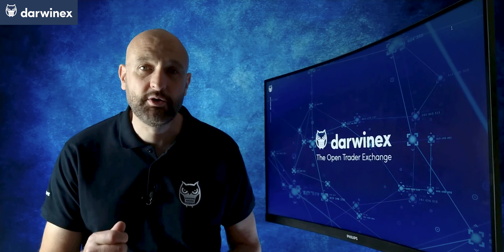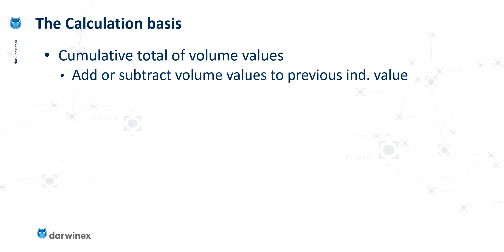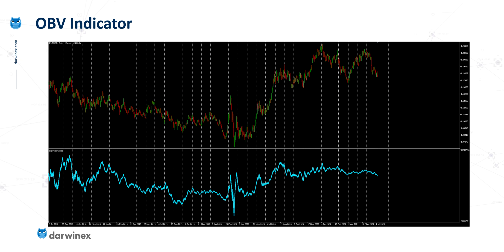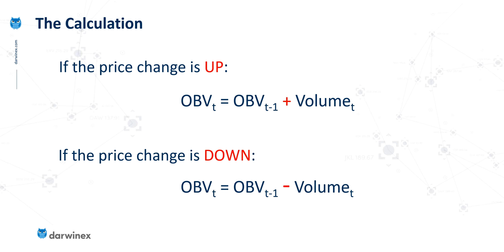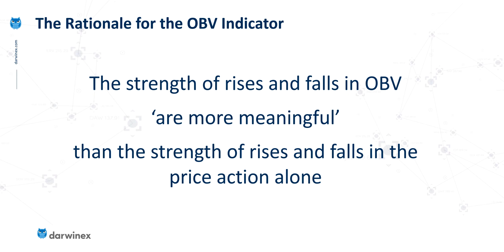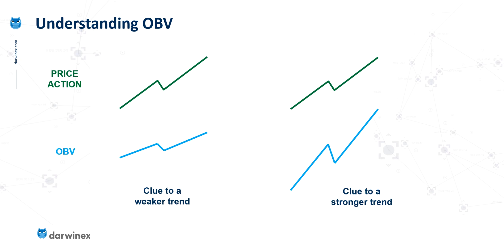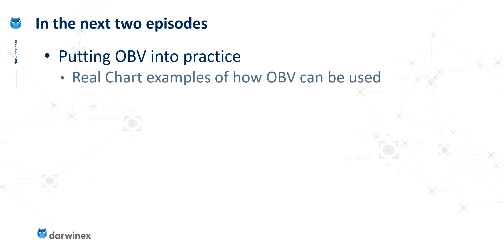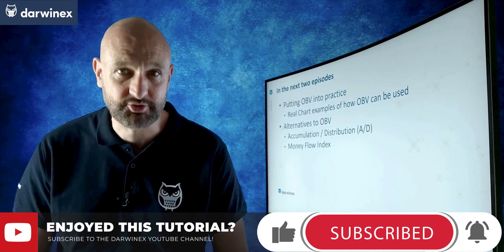How the On-Balance Volume (OBV) Indicator can Improve your Trading Strategy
The On-Balance Volume indicator adds a new dimension to the analysis of trading volume data. The basis of the calculation facilitates what is known as 'volume flow' that shows a cumulative representation of the flow from buyers to sellers and vise versa. This provides valuable insights beyond that of standard volume data.

This first video covers a basic introduction to the OBV indicator and its calculation before we move onto more advanced uses in the next video.

Video Contents:
00:00 Introduction
01:21 Background to the On Balance Volume Indicator (OBV)
01:58 Basis of the OBV Calculation
03:03 The OBV Calculation
04:04 Rationale behind On-Balance Volume
05:11 Understanding and Interpreting OBV
06:07 Using the OBV Indicator - Next Episode
06:30 Summary and Conclusions